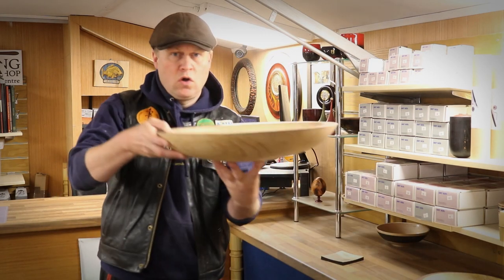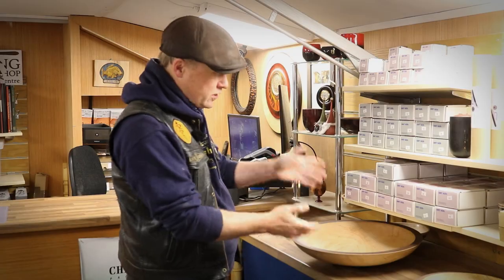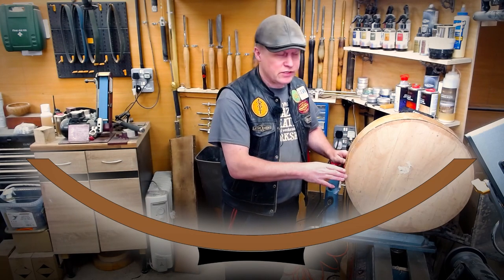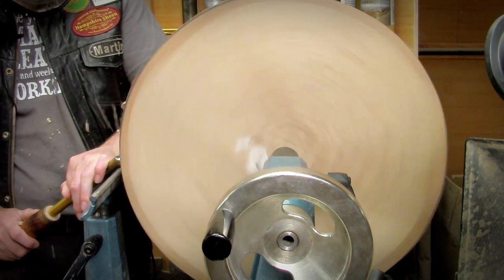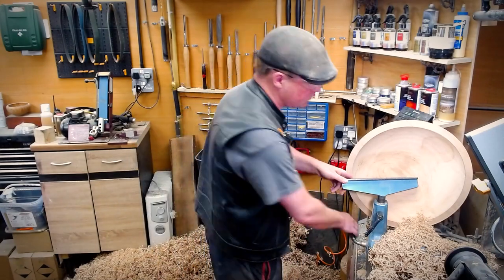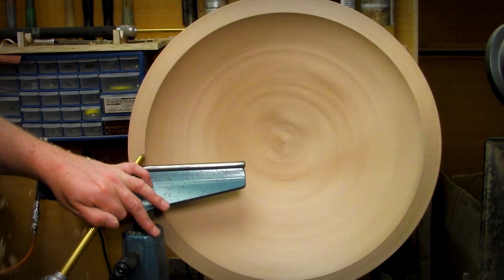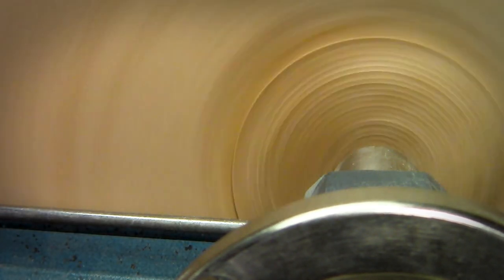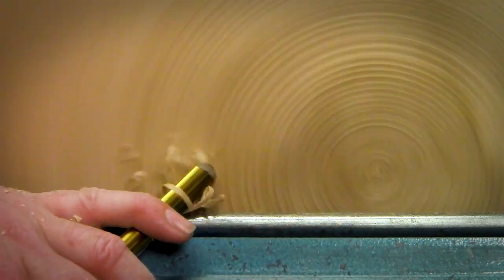#104 Turning a Two Part Sycamore Bowl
Having a large lathe, I thought it time to stick a large piece on it for you. I wanted to create a single curve bowl (no foot on it) and a tray type base to sit it onto, with the base being able to be used as well as the counterpart bowl.
This video is an edit from a live stream presented on 25th June.
The finished sycamore bowl and base is approx 18" x 4"
The piece was turned using a combination of 1/2" and 3/8" bowl gouges from Robert Sorby with a spindle gouge to trim the tenons.
For the rim, I used Black and Ruby from the Intrinsic Colour Collection whilst the base edges were done with Hampshire Sheen's Gloss Black Lacquer.
To finish the bowl, I used a few coats of the Hampshire Sheen Danish Finishing Oil.